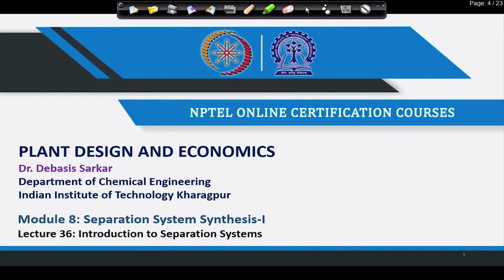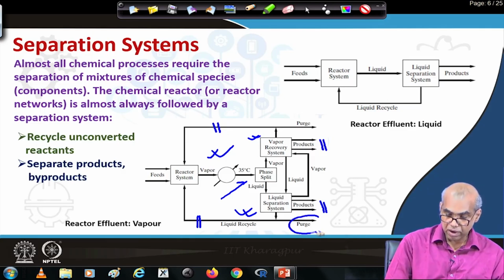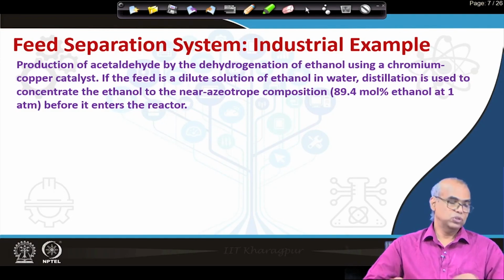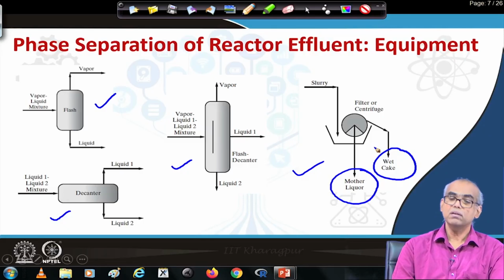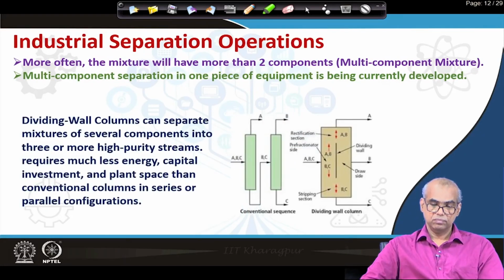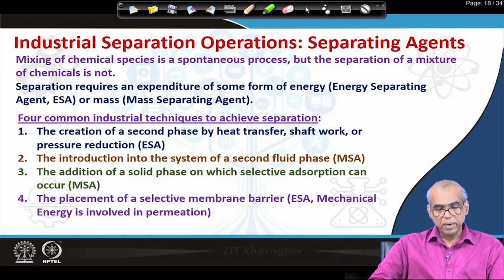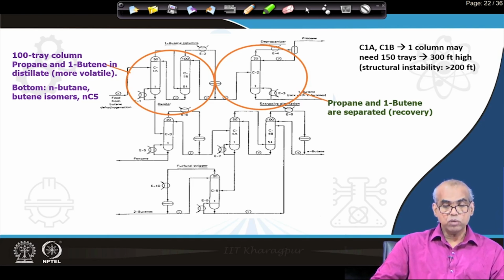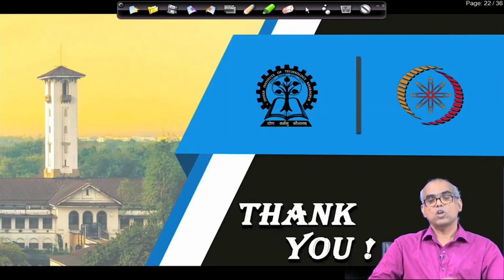Introduction to Separation Systems